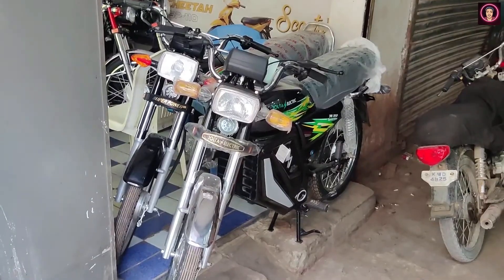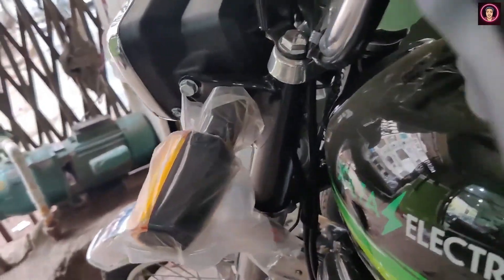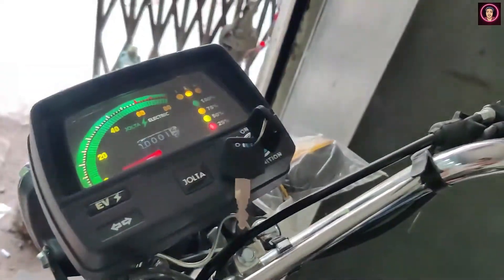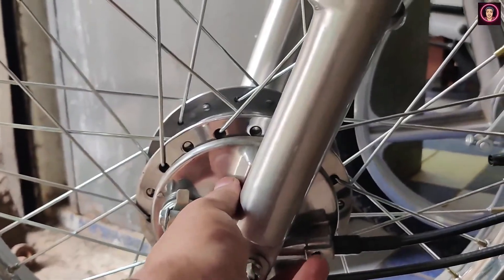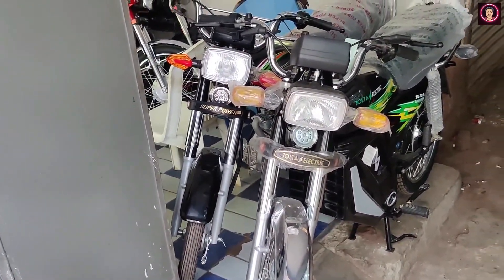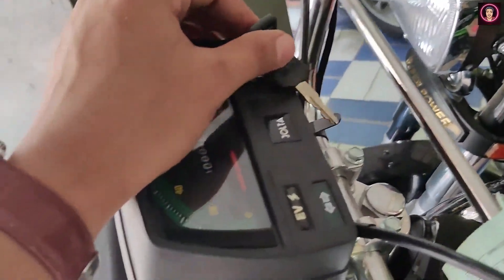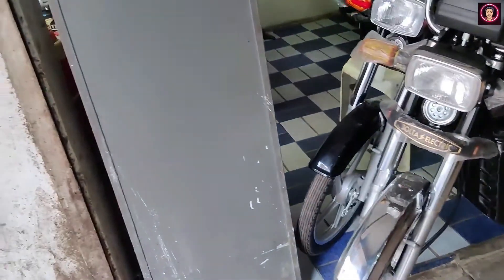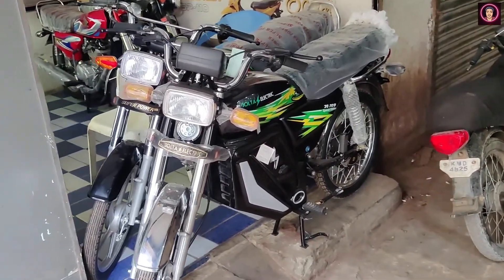Jolta JE-70D Special Edition Electric Bike Review | Shaul Javed SJ